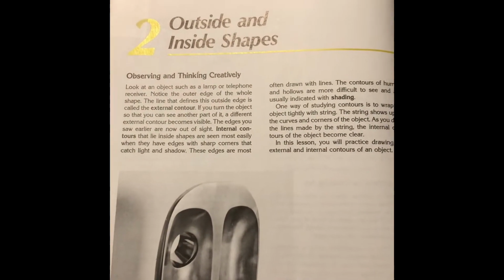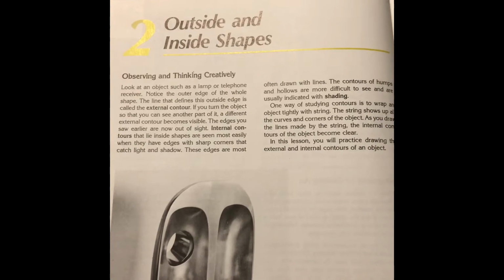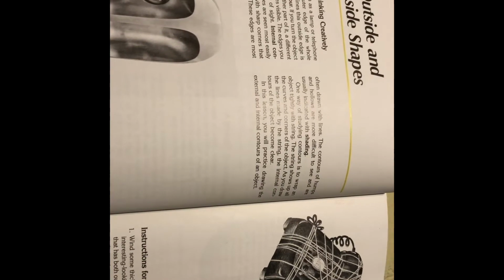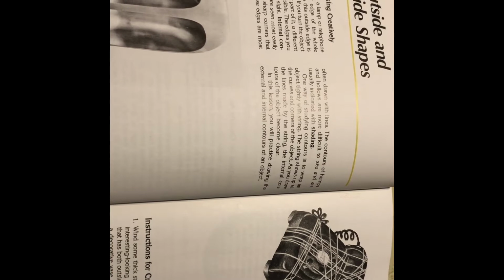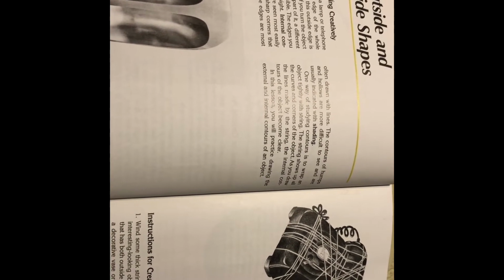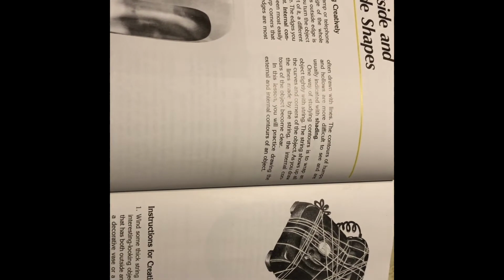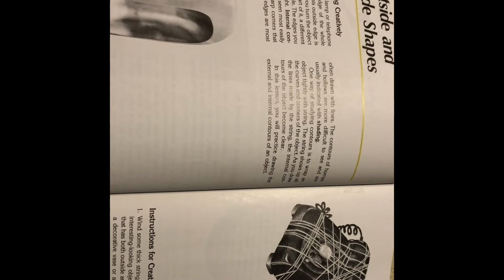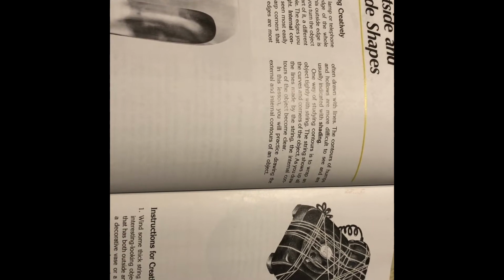# 3 Outside and inside shapes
Observing and thinking creatively